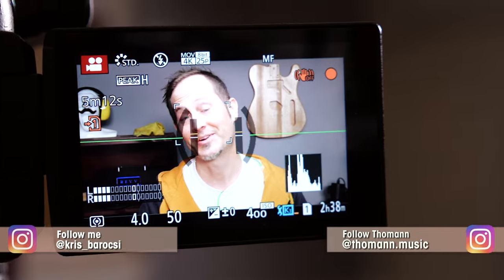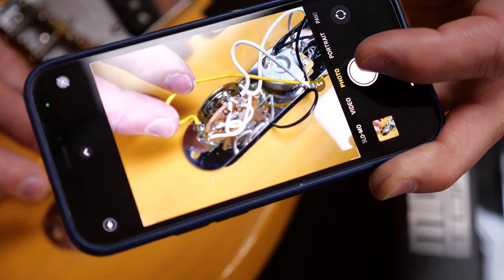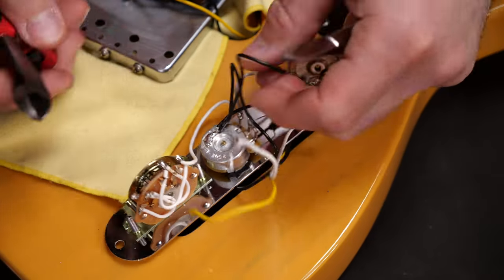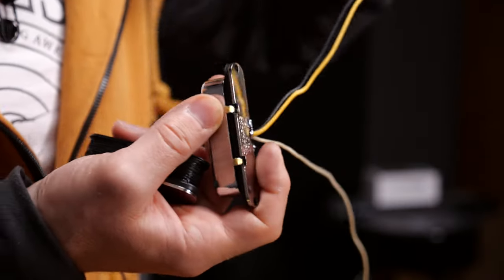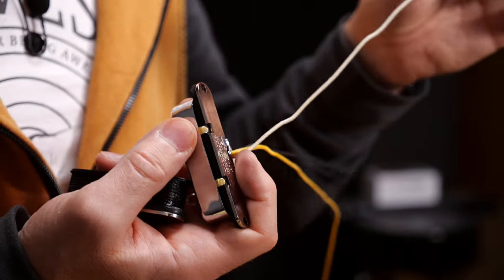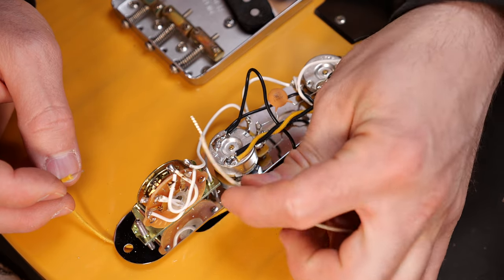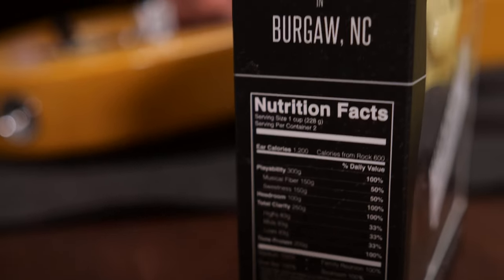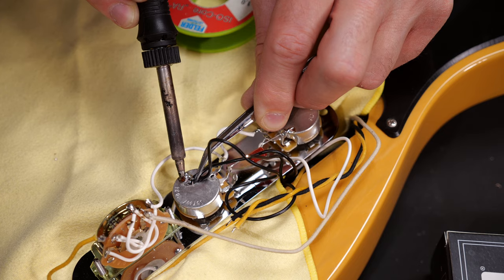How To Swap Pickups In a Telecaster | Guitar Tech Tips | Ep. 61 | Thomann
Every guitar is slightly different and you need to be aware of a few things if you wanna change pickups in them. This time we’ll take a look at teles and I’ll walk you through the whole pickup swapping process.

Interesting bits and pieces:
0:00 Introduction
0:36 Prepare the guitar and yourself
1:37 Heat up the iron and remove the old pickups
2:26 Install the new pickups
3:47 Soldering the new wires
4:42 What if you also have to swap pots?
5:59 Time for a test ride | PU Comparison